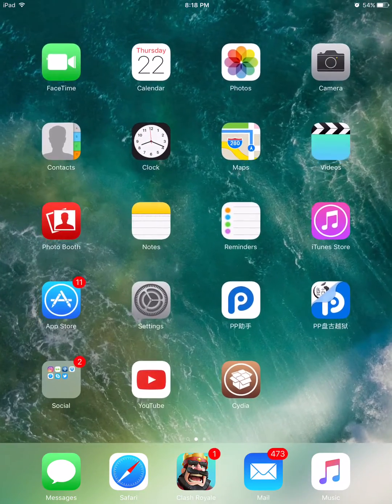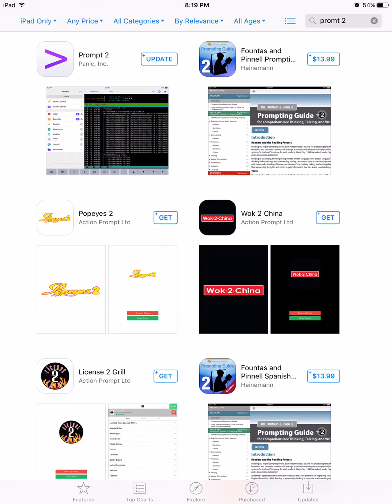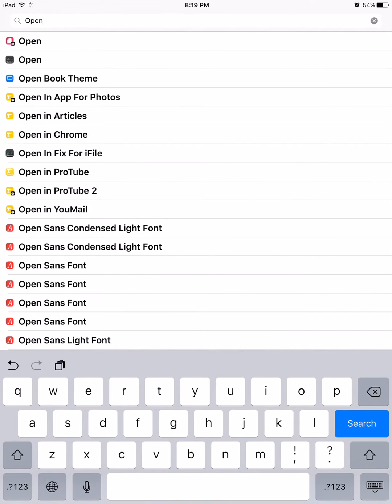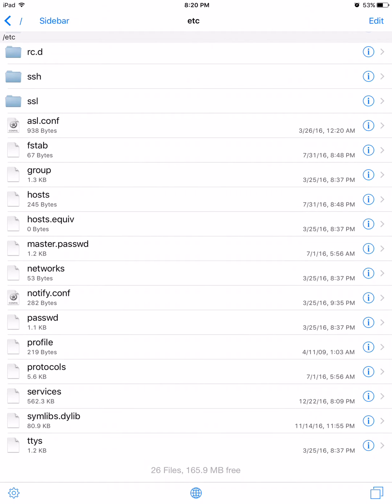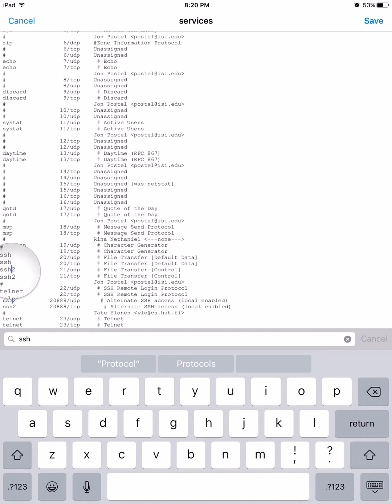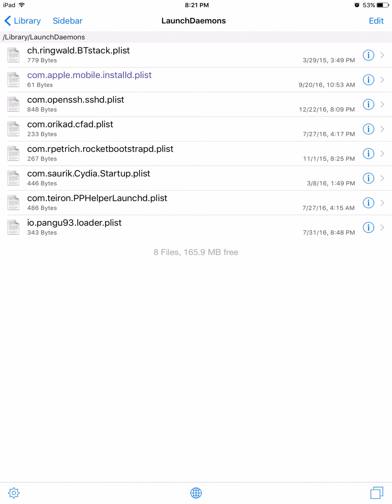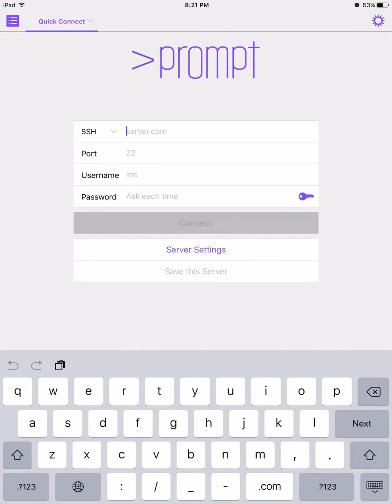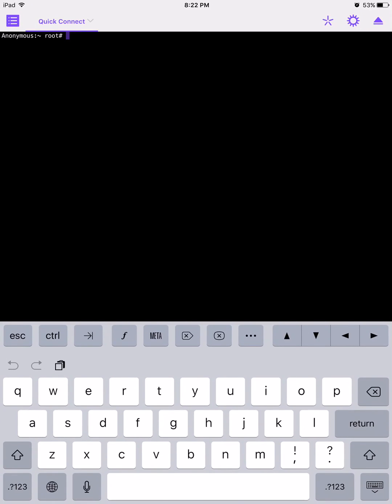HOW TO GET MOBILE TERMINAL SSH ON IOS 9.3.3 (64bit)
Copy that for etc:
ssh2 51022/udp SSH Server port change
ssh2 51022/tcp SSH Server port change